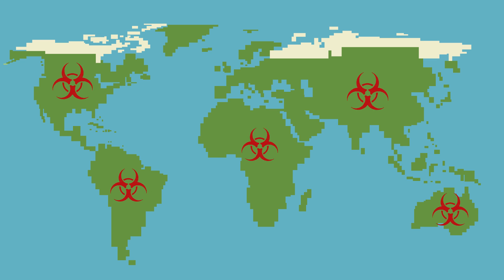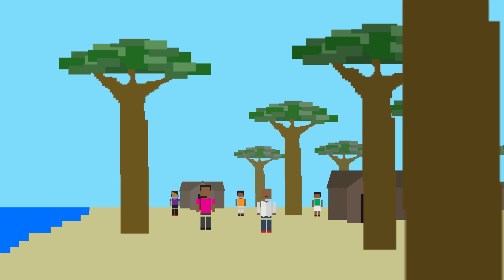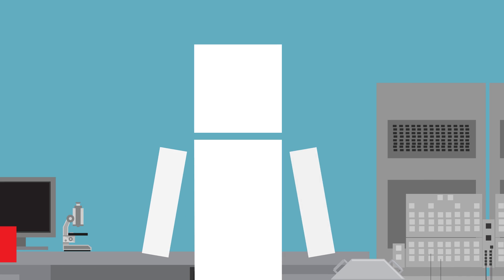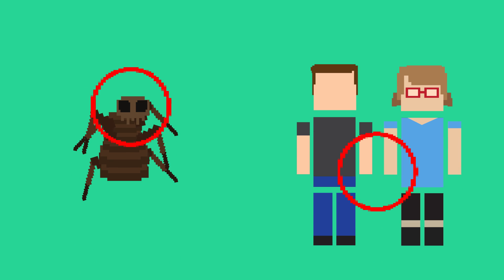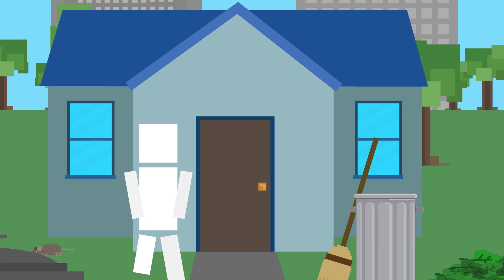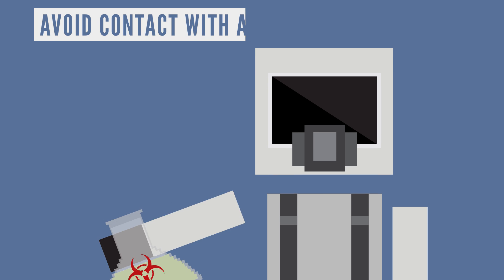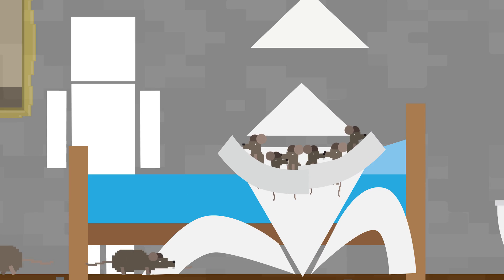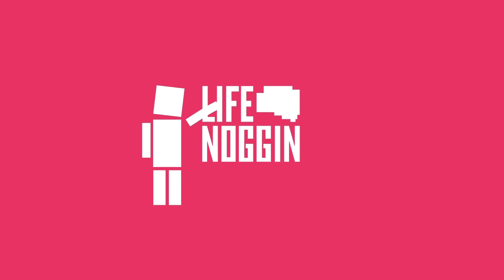How Do You Stay Safe During The Plague?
Triangle Bob won't get out of the bunker.